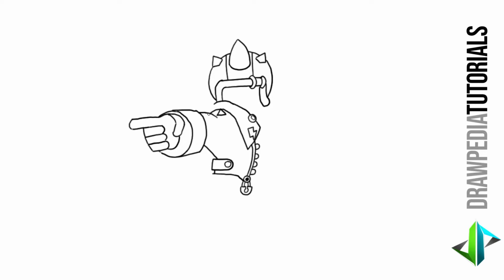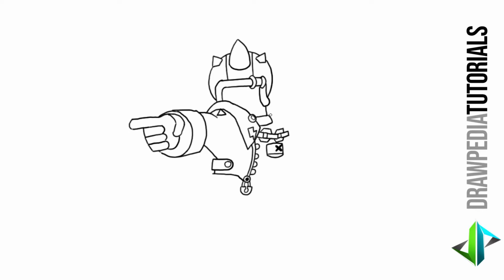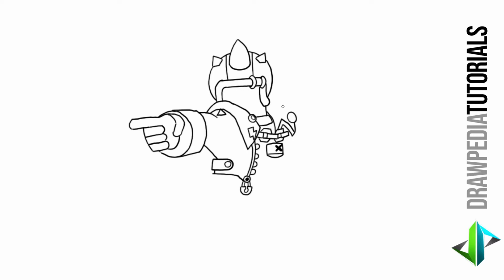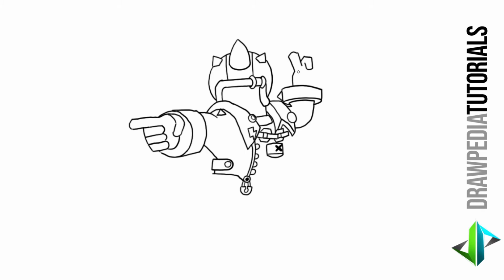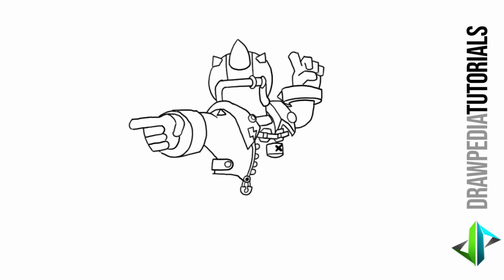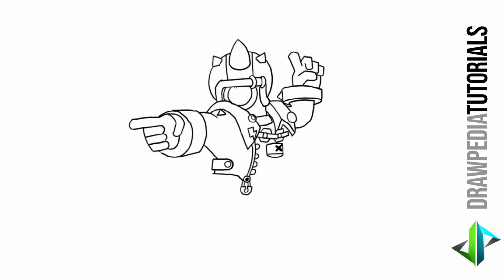[DRAWPEDIA] HOW TO DRAW *NEW* WICKED STU (BRAWLER) from BRAWL STARS - STEP BY STEP DRAWING TUTORIAL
Follow step by step easy tutorials to draw Wicked Stu from Brawl Stars.